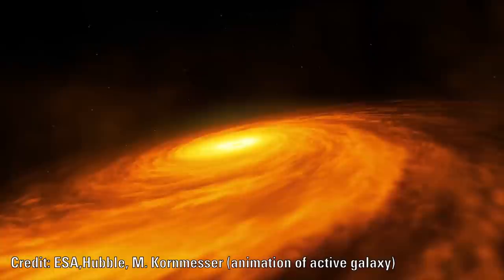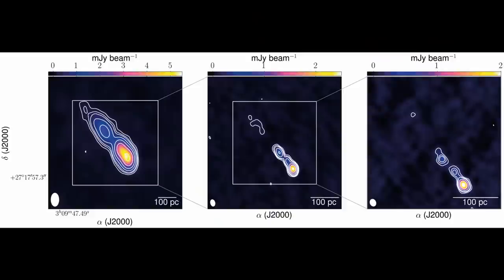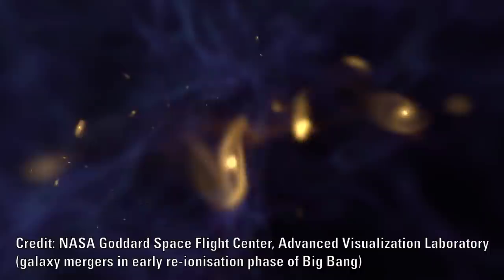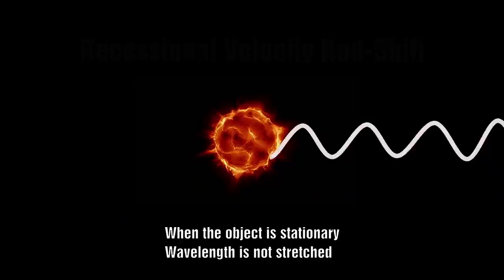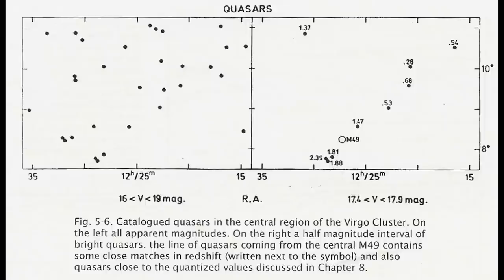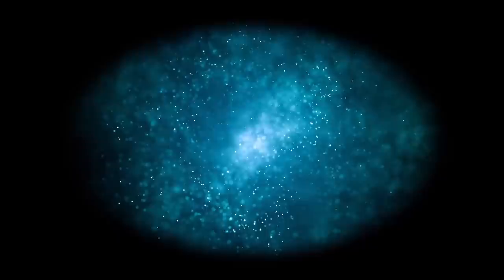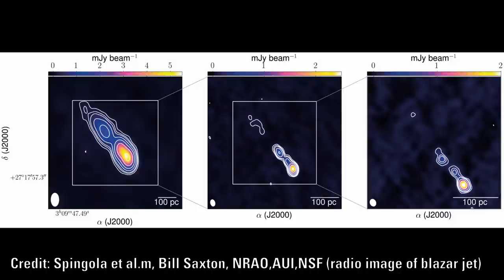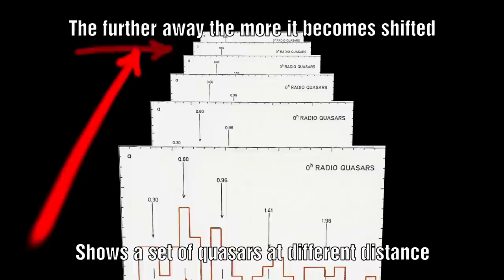Gareth Samuel: So What Exactly Is a Blazar? | Thunderbolts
Contributor and Electric Universe advocate, Gareth Samuel, creator of "See the Pattern” examines what Blazars are and questions the idea that they are old relics left over from the early universe.

By examining high redshift blazars, which are far more rare than they should be, Gareth offers an alternative insight into what and where these might actually be.

Gareth Samuel | See the Pattern

Errata at 1:03—If the blazar is 13 billion years old then the universe allegedly existed for 800 million years at this time, and not 800,000 years, as said.